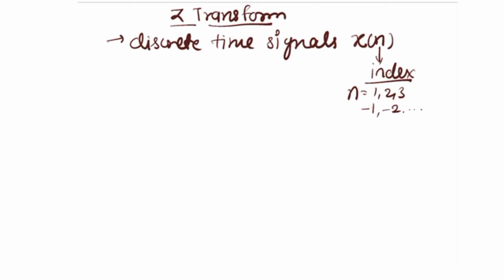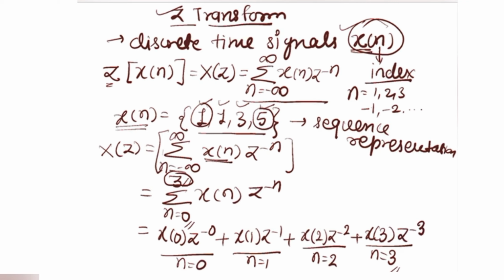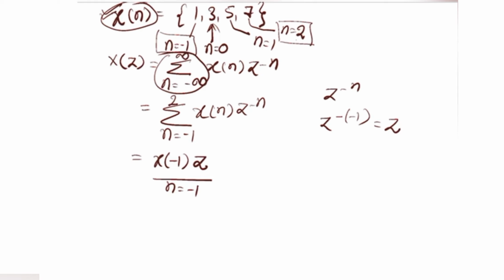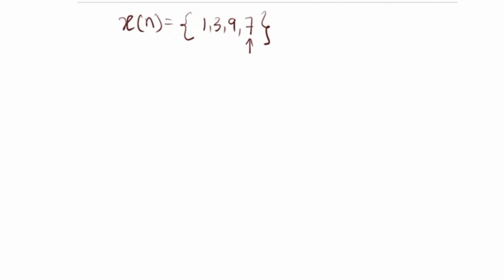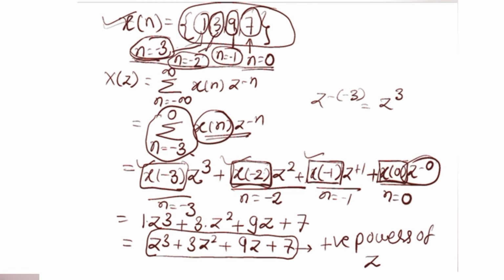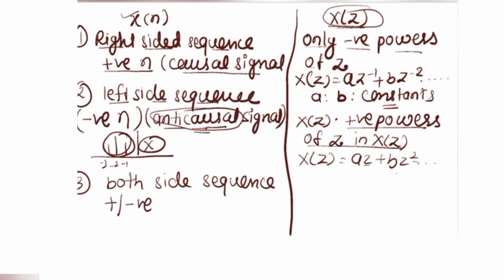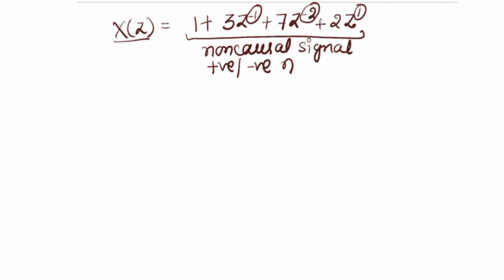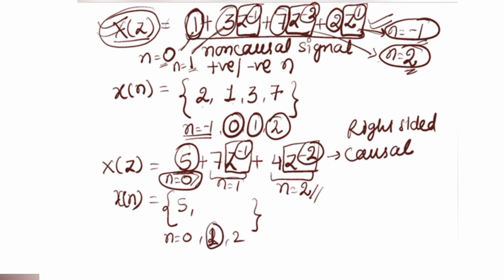lecture 1 : Z-Transform introduction and solved numericals / signal and system